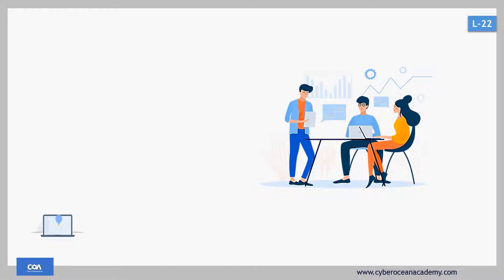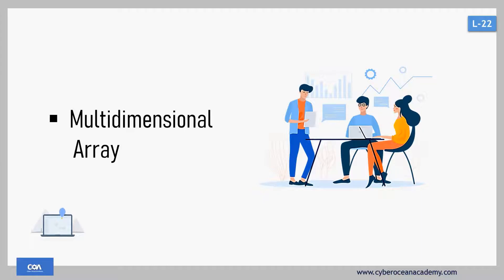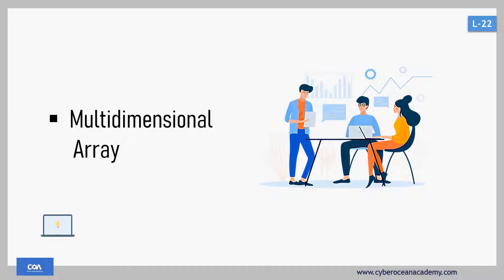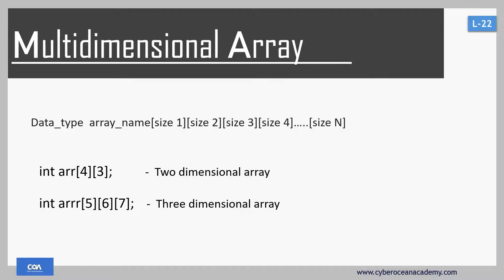Multidimensional Array in C | C programming tutorial | Cyber Ocean Academy!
🔥 This Cyber Ocean Academy!  video on "C Programming tutorial For beginners" .
This will help you to learn about Multi-Dimension Array in C.
Array is a derived datatype which stores the same kind of data at contiguous memory location. but multidimensional array is an array of arrays.
Lecture - 23

In this lecture video you will learn -
1. What is an Multidimensional Array in c?
2. How to represent two dimensional and three dimensional array in C
3. Two dimensional array declaration and initialization
4. How to access 2 dimensional array elements
5. programs related with 2d Array

If you want want to practice more problems on 2 d Array

Here is the link of minGW installation and set up of Visual Studio Text editor in Windows for -